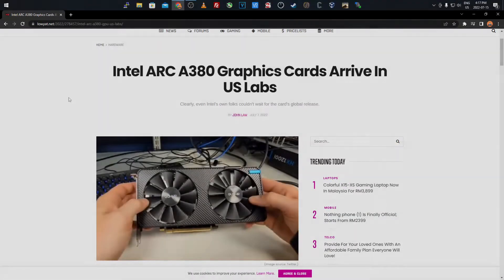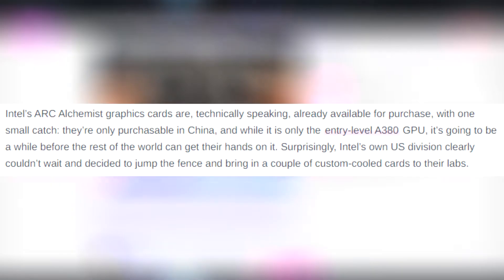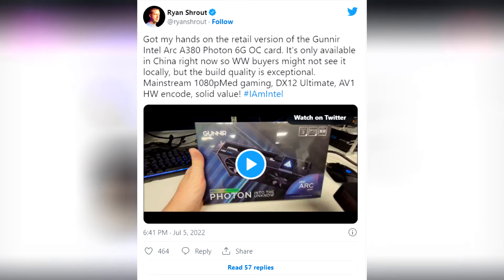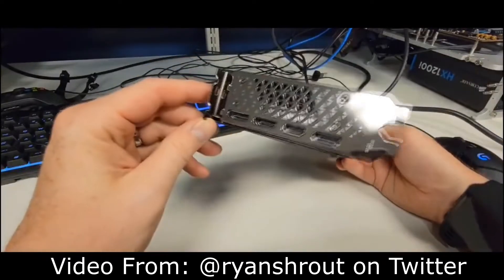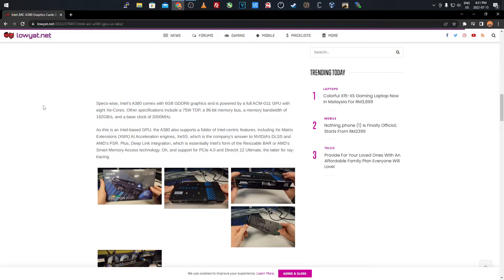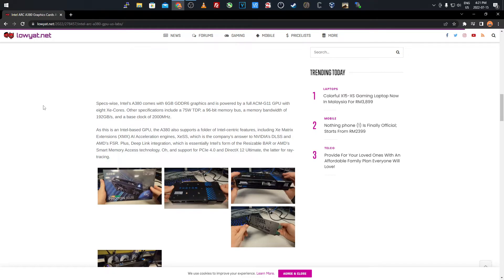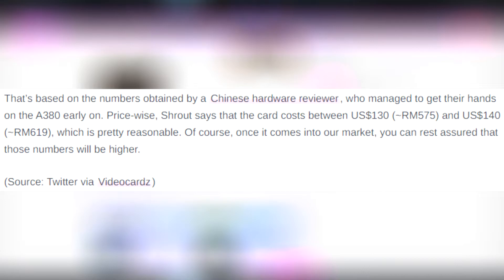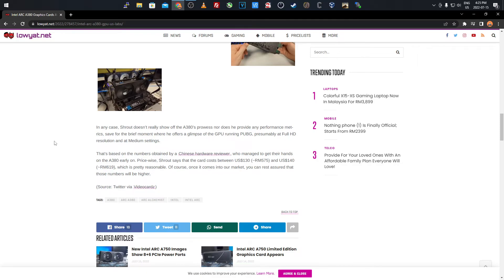Intel ARC A380 GPU | New Budget Mining Card! | First Look | Thoughts & Opinion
Hey everyone, in todays crypto news video we will be talking about Intel ARC A380 GPU | New Budget Mining Card! | First Look | Thoughts & Opinion | , i will be talking about the new Budget friendly GPU that intel is releasing, This is great for Miners & Gamers that are on a budget or At home miners as well. Great to see Intel stepping into GPUs and making things more budget friendly!